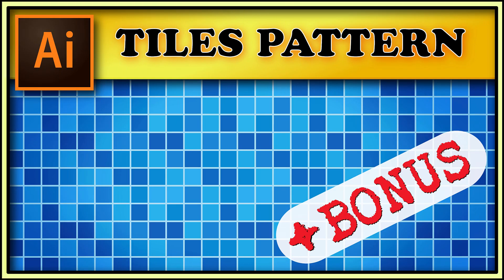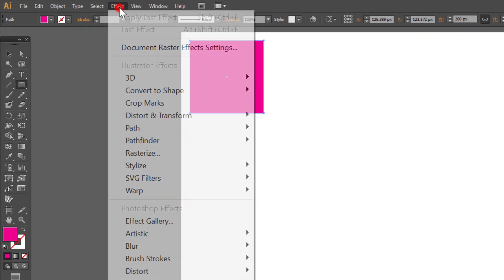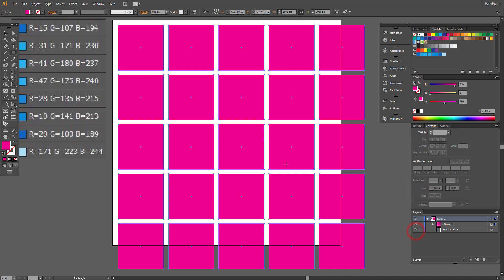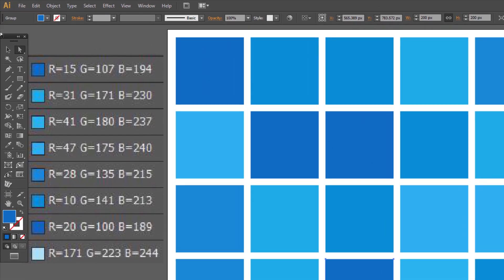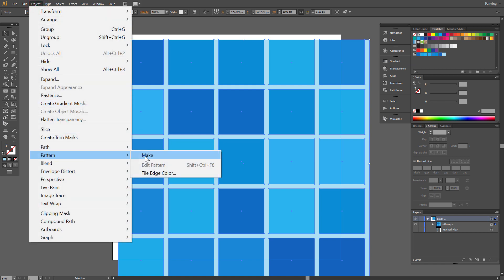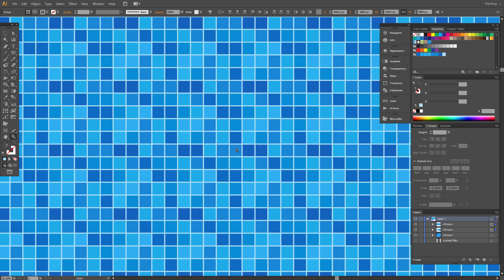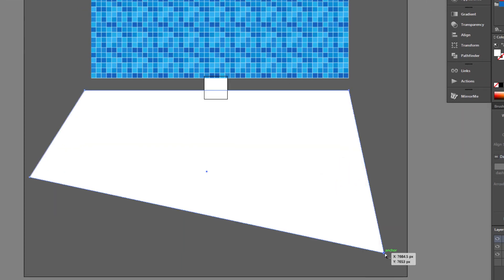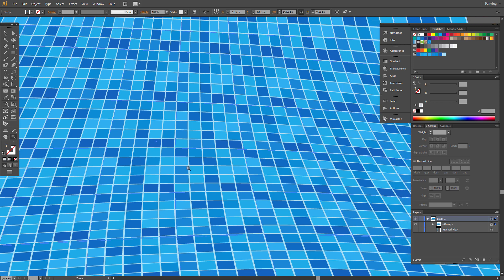How to create tiles pattern in Illustrator 🟦 Bathroom TEXTURE 🟦 2020 🟦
In this video You will learn How to create tiles pattern in Illustrator for bathroom or swimming pool interior design 🟦 New Tutorial 2020

In this Adobe Illustrator cs6 tutorial I'll show you some smart techniques for creating tiles pattern in Illustrator. Final result is good for walls, floors, and other surfaces in bathroom, toilet or swimming pool design.

Time references to this illustrator cs6 tutorial:
00:00 Go
00:24 Start
01:03 Transform squares to make a mosaic
02:15 Filling tiles with blue colors
03:03 Making Backdrop fugue for tiles pattern
03:58 Making a pattern in illustrator
04:30 Apply new pattern to wall or floor surface
05:09 Bonus: Envelope distort option - make with top object (apply pattern to unequal or curve shape)

We will cover basics of Adobe Illustrator cs6 :
1. Basic shapes - rectangle tool to make a square
2. Transform effect to make a mosaic
3. Create new pattern in illustrator
4. apply new pattern
5. envelope distort - make with top object

This tutorial guides you step by step How to create tiles pattern in adobe illustrator. This tutorial also guides how to use transform effect in illustrator. And also, how to use envelope distort option.

 I'm using simple techniques to teach you how to make bathroom texture in illustrator .  It is very easy , after watching this illustrator tutorial you will be able to make a bathroom tiles pattern in illustrator in very short time.

Try yourself to create square mosaic wall tiles in Adobe illustrator.

In this tutorial we learn how to create patterns in Adobe Illustrator. I will be using Adobe Illustrator cs6. If you have an earlier or later version, it's possible that you might see some little differences.

Don't know How to make a maze in illustrator?

Don't know how to create any texture?

On this channel you will watch Adobe Illustrator cs6 tutorial.  I’d like to teach you how to use illustrator by making in Illustrator 2020 year tutorials. I love to create new things and put then in Adobe illustrator tutorial. Every week I will try to publish new Illustrator tutorial.